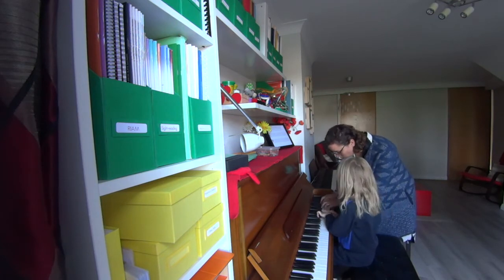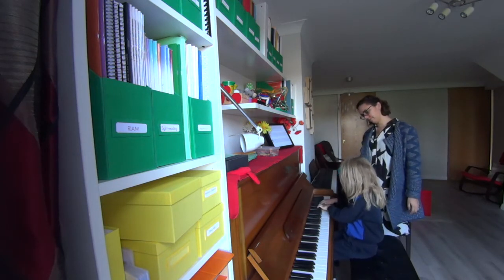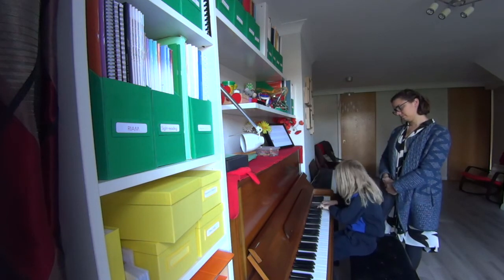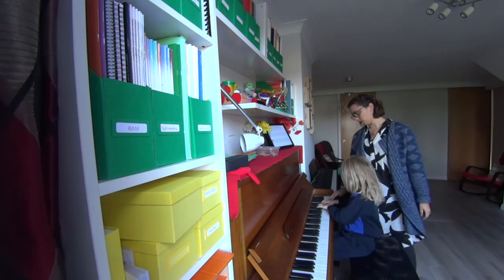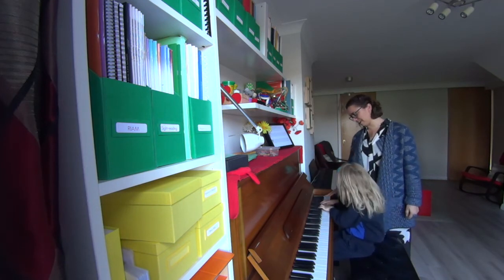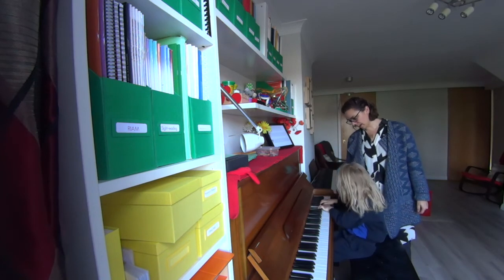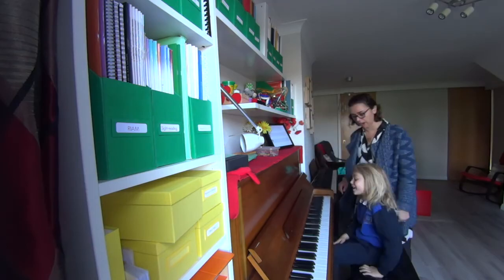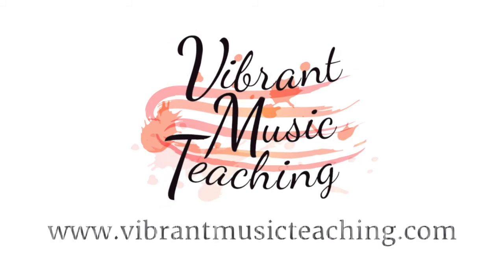CKQC003: Hand tapping as a rote teaching aid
This video is the third in the video series: Colourful Keys Quick Clips.

You can catch all the quick clips published so far by clicking

When you’re teaching pattern pieces you sometimes need to employ a rote teaching aid to help you on your way. Anything you can do to make the learning easier for your student, you should.

For example:

Singing along
Saying reminder words
Singing the finger numbers
Pointing out patterns/repeats
Taking your student for a ride on the back of your hands as you play the piece
Saying the rhythm words
Pointing to the keys from above
Tapping your students’ hands to help with right and left

It’s that last one that you’ll see in Colourful Keys Quick Clip number 3. In this video, I use the tapping along with saying “right, right, left” to help my student with the pattern in the first ending of ‘Swans on the Lake’ from Piano Safari Book 1.

Notice how this little assist helps my student to figure out the pattern. She has a very good ear, so she does know when she’s getting it wrong – she just needs a little help to execute the correct pattern.

What are quick clips?

Colourful Keys Quick Clips are all about giving you a taste of what my lessons are actually like – in action.

I certainly don’t claim to be an expert, and I don’t have all the answers. I just know how much seeing real teaching with real students has helped me to grow and improve as a teacher.

I hope you had fun watching this Colourful Keys Quick Clip. If you have any thoughts or questions, be sure to ask them in the Vibrant Music Studio Teachers group on Facebook or in the comments here, and do make sure to subscribe to my emails and YouTube channel to get notified when a new quick clip is published.

If you want more and extended clips of my teaching, be sure to check out the Vibrant Music Teaching library. There’s tons more like this as well as a whole library of teaching games to boot.

Find out more about how you can become a VMT member